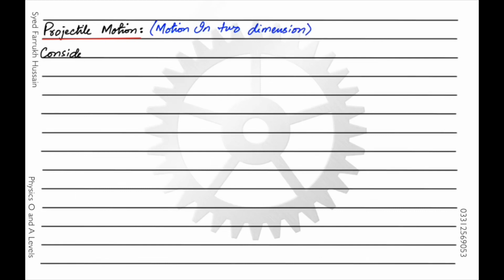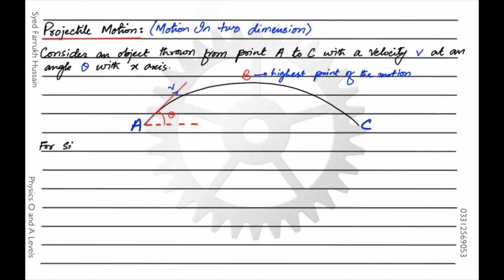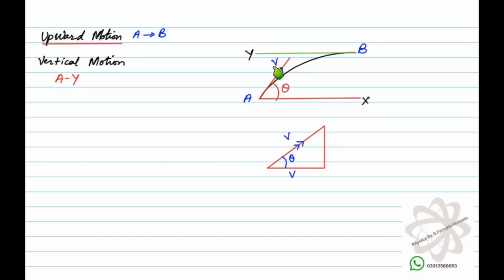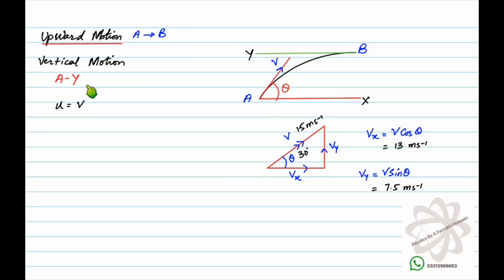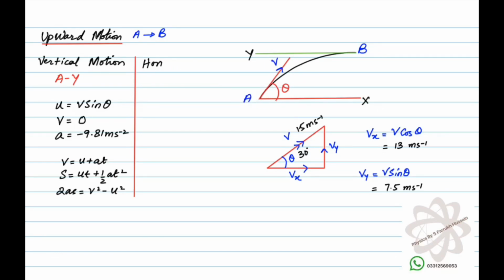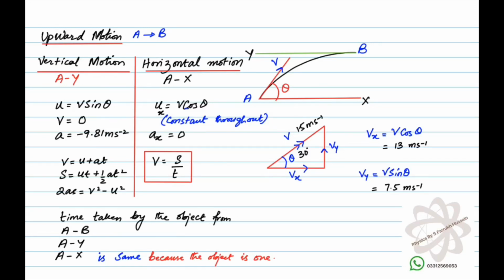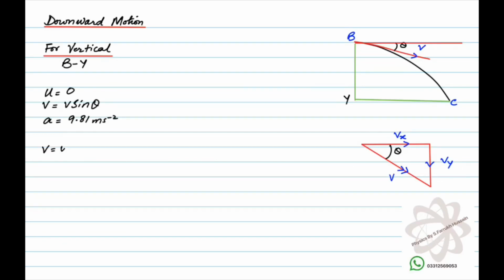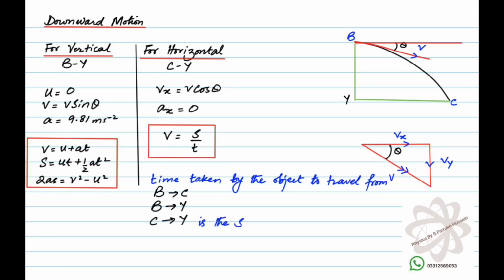Projectile Motion | A Levels Physics 9702 | Easy Physics By SFH